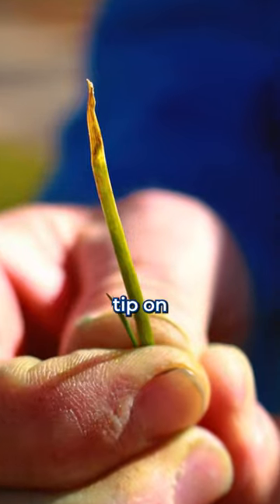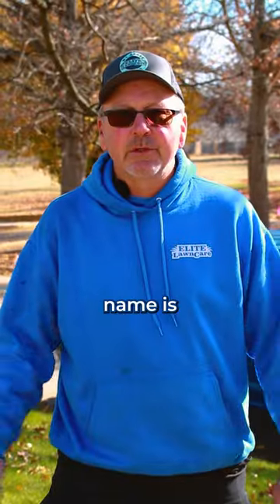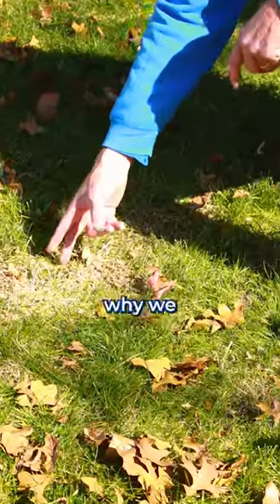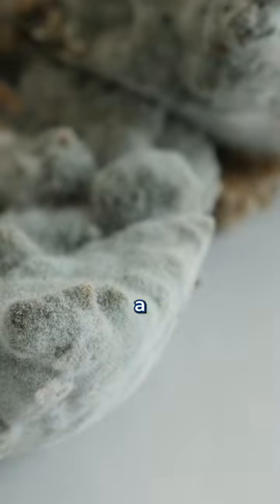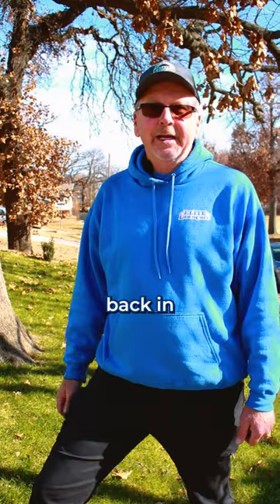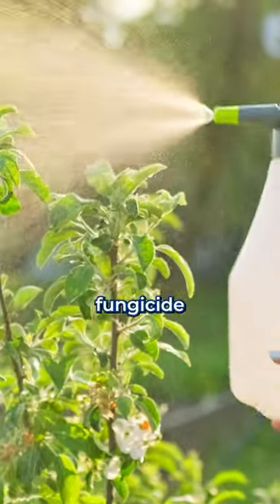How to Beat Brown Patch and Save Your Lawn!